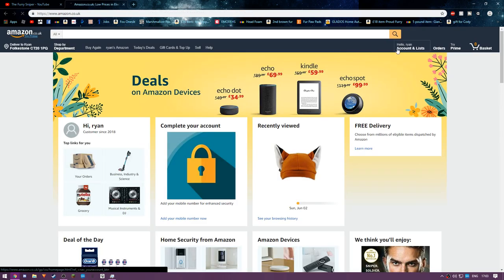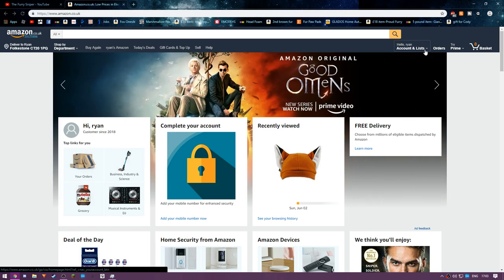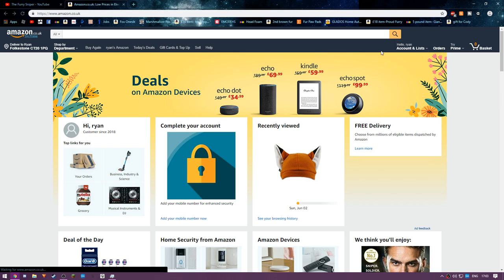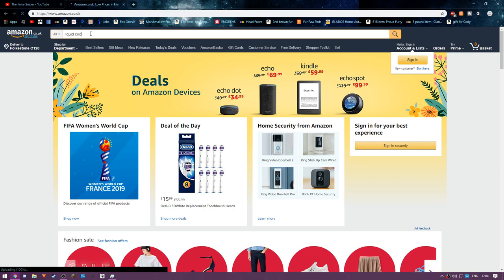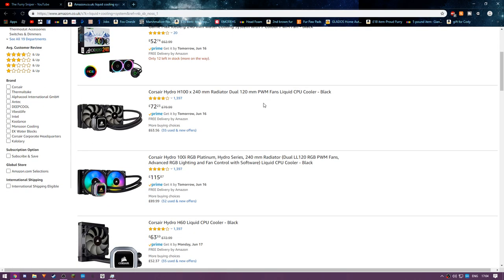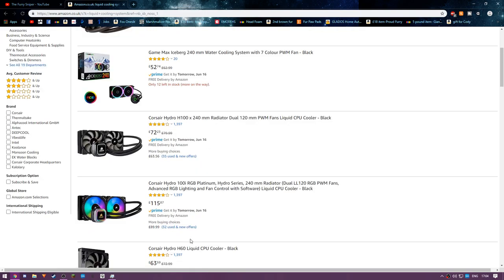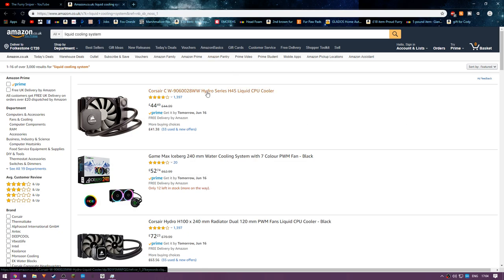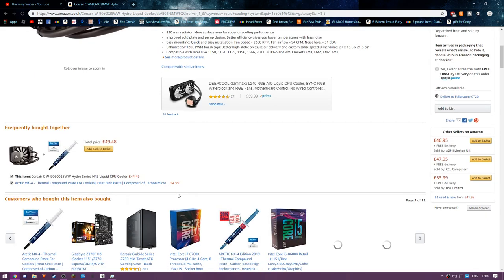Well heres some unfortunate news